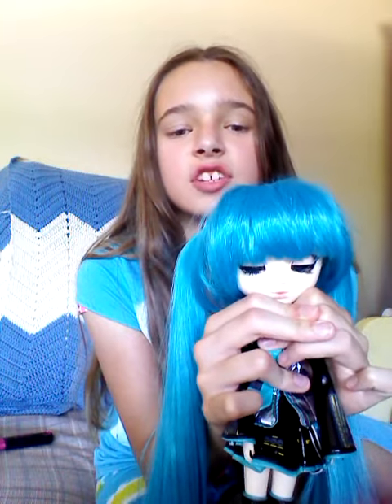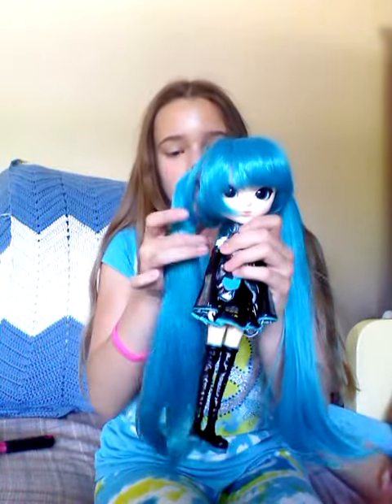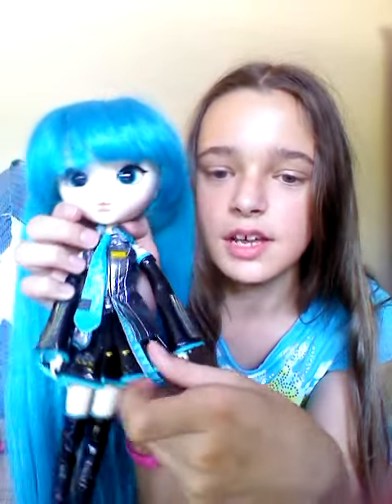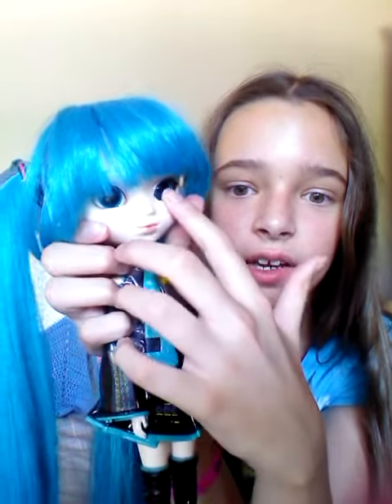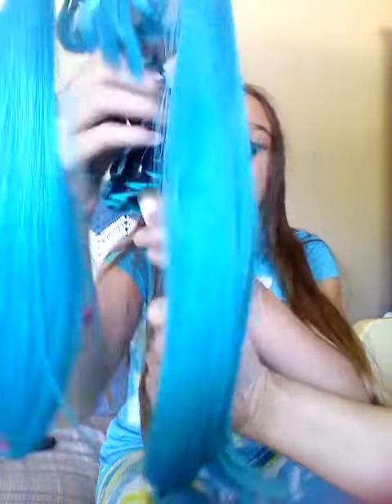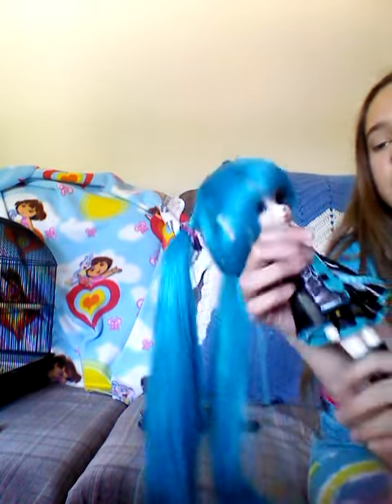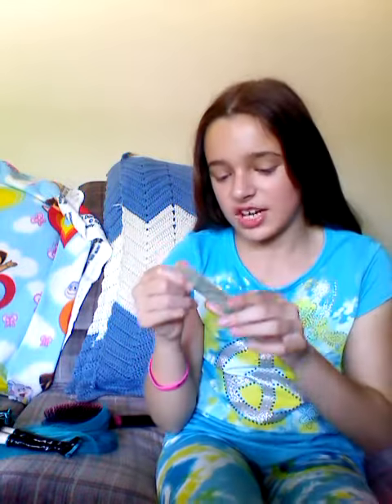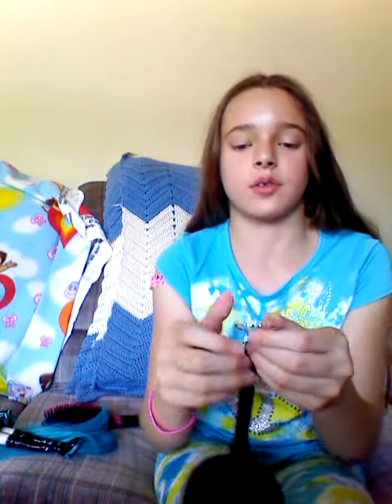Part 2 Miku review